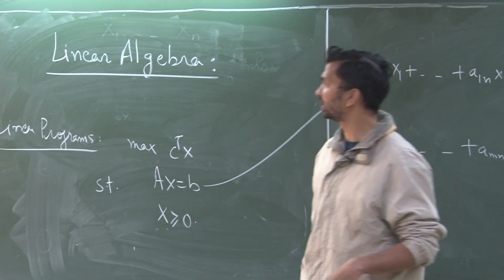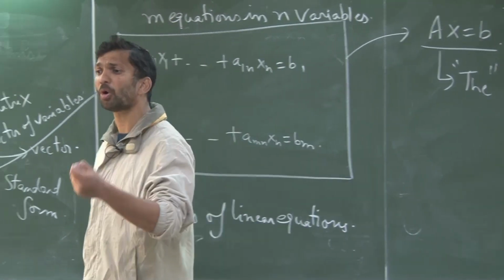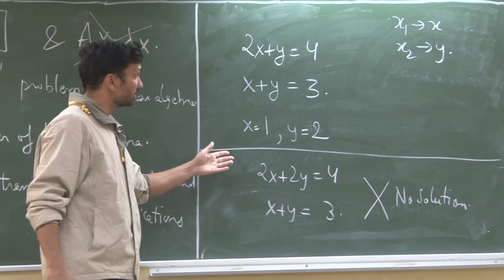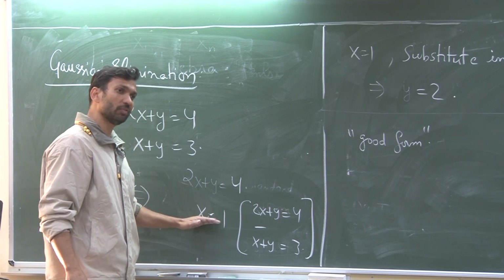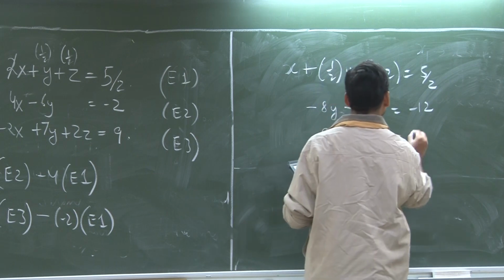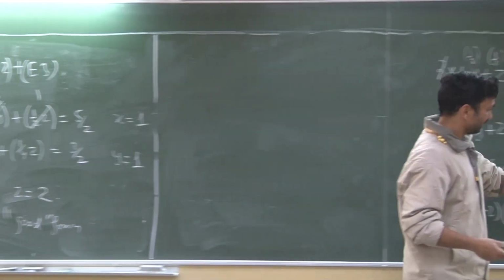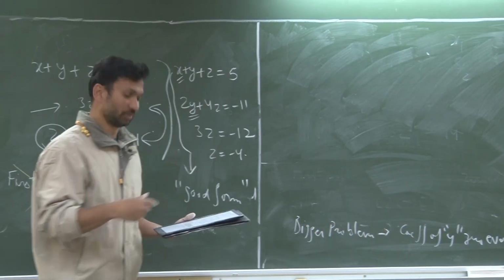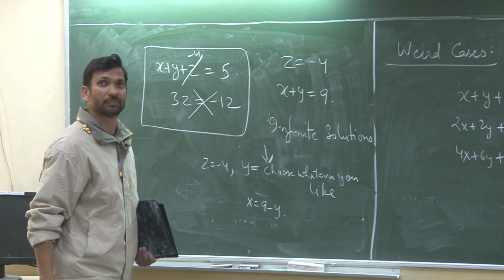Lecture 03 - Gaussian Elimination with Examples